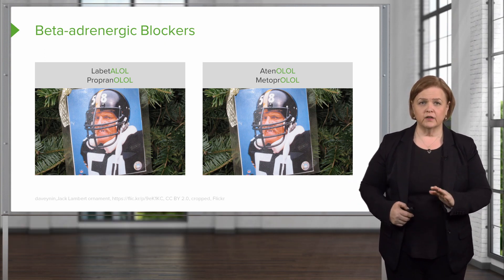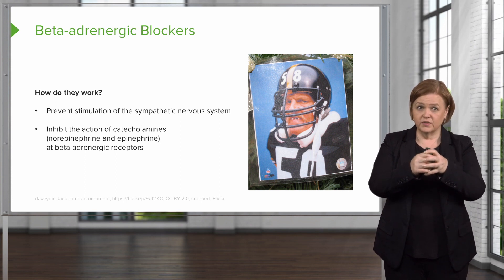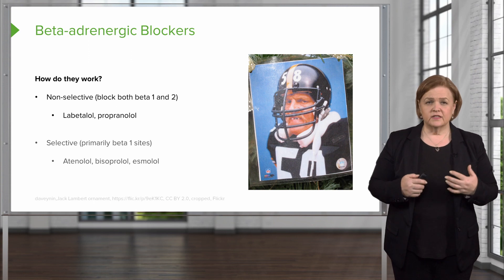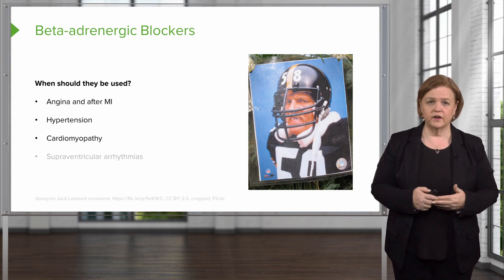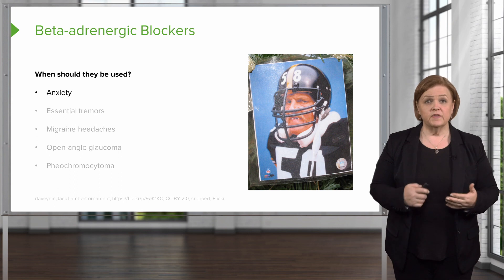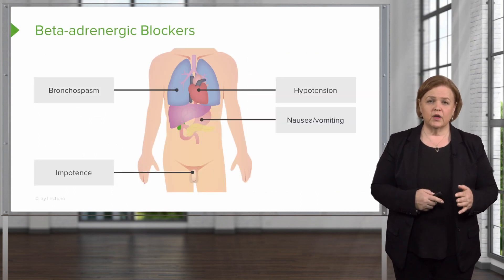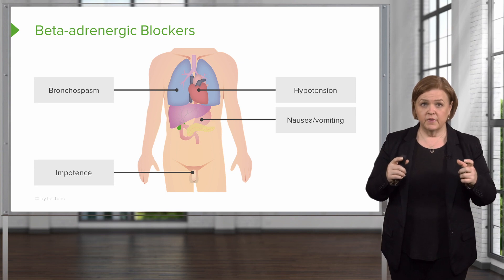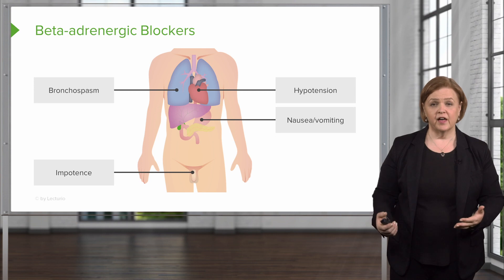Beta Blockers | NCLEX Pharmacology Review | Lecturio Nursing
► This video is part of the NCLEX Review!

CHAPTERS:
0:00 - What are Beta-adrenergic Blockers?
0:22 - How do they work?
1:53 - When should they be used?
3:46 - Problems with beta blockers
5:21 - Teaching Patients about Beta-adrenergic Blockers
6:32 - Outro